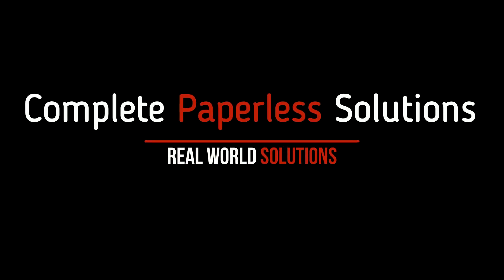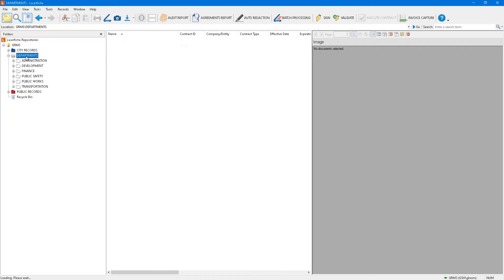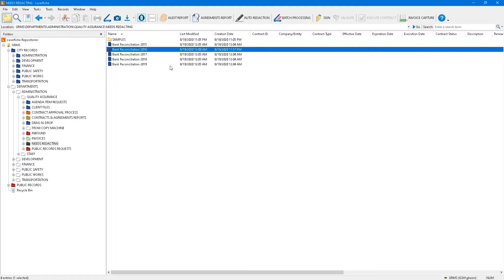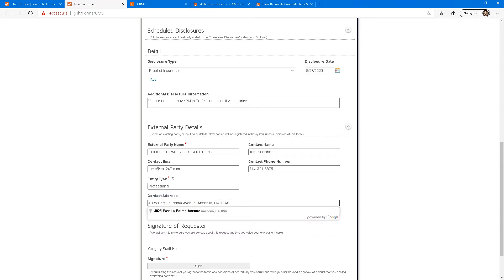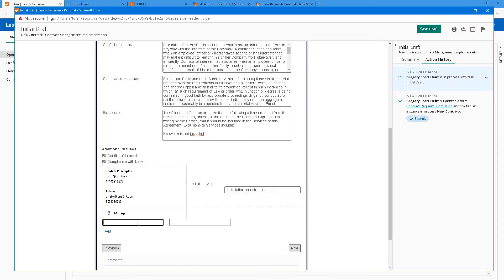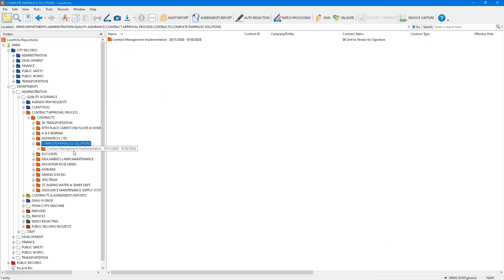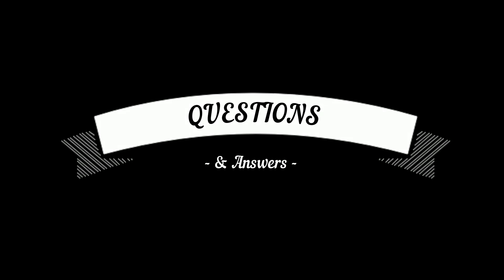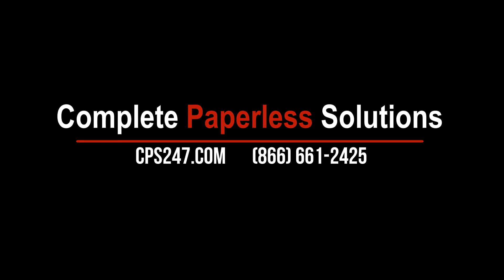Complete Paperless Solutions "Ask the Experts" Webinar Volume 1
Have you always wanted to learn best practices for building and using Laserfiche Workflow? Now is your chance!

If you’re not using Workflow, you’re not getting the full value from your Laserfiche System.
Join us for our "Ask the Experts": Workflow Webinar where we’ll dig into:

• CPS’s Contract Management Workflow
• Auto-redaction and how it safeguards PII
• Best practices for building your very own workflows

Tom Ziencina, CEO of CPS and Greg Heim, VP of CPS will be taking live questions through GoToWebinar’s Chat Function.

Enhance your efficiency with the power of workflow! Join us to learn how